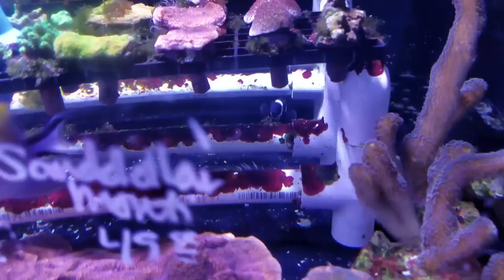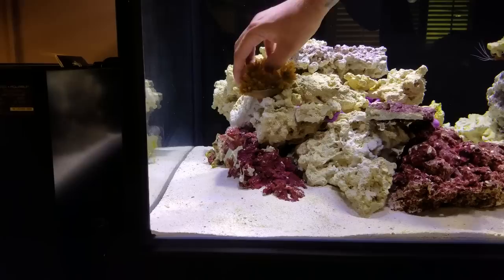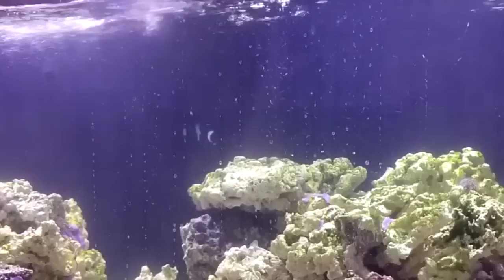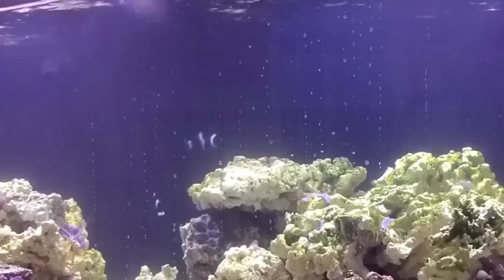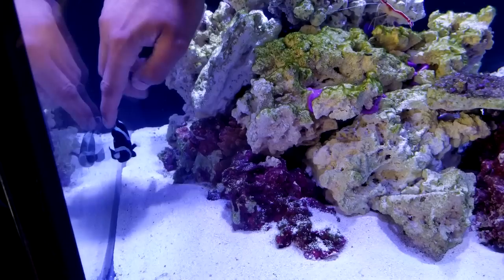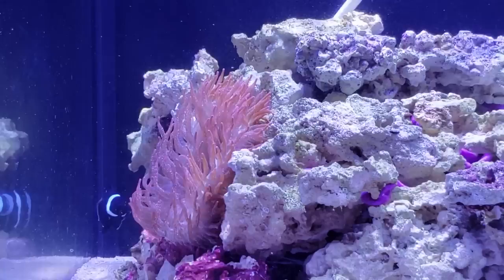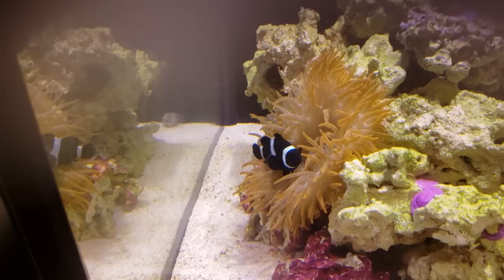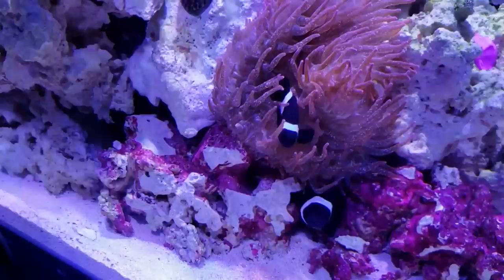How To Get Clownfish To Host Anemone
In this video I go over how to introduce an anemone into your saltwater aquarium. Then I go over how to introduce a clownfish into an anemone successfully. This was a trial and error experiment. After several failures, I finally got my clownfish to host the anemone. Watch how I did it.